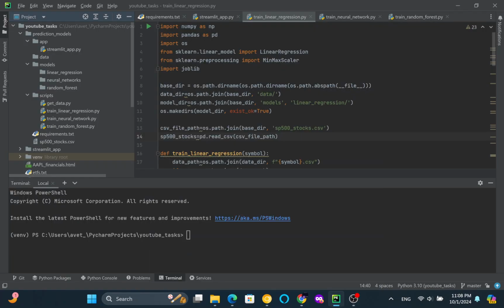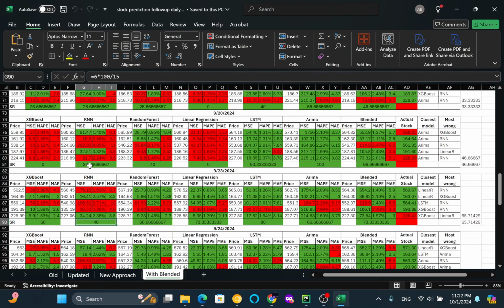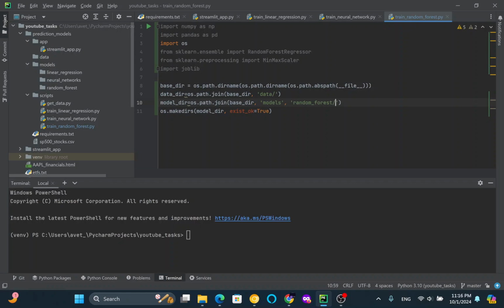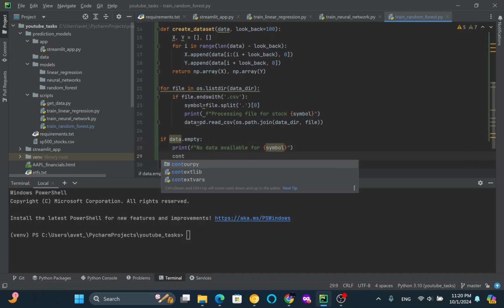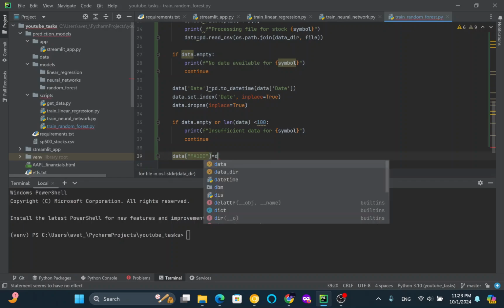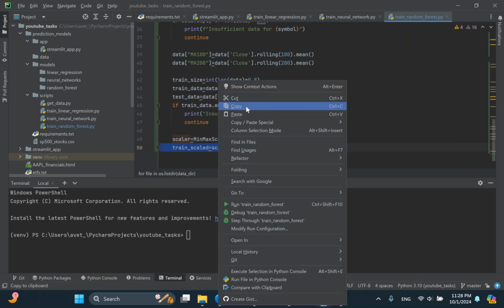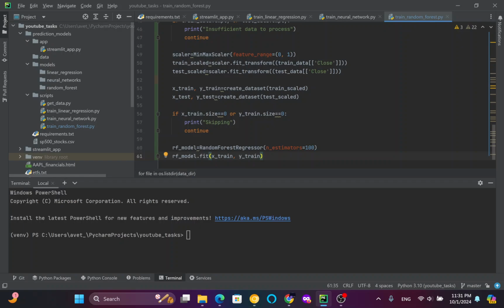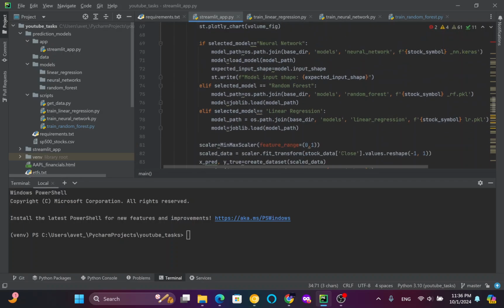Stock Prediction with Python and Streamlit: Day 7 RandomForest model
Today we're going to create our code for the second model:  RandomForest. With introduction - what the model is, and what are the benefits of using it.
Random Forest is a powerful and versatile machine learning algorithm that is used for both classification and regression tasks. It is an ensemble learning method that combines the predictions of multiple decision trees to improve accuracy and prevent overfitting. In regression tasks, Random Forest averages the results of multiple trees to provide a robust prediction.
In the context of stock price prediction, Random Forest is useful because it can capture non-linear relationships in stock data, which is important for understanding how various market conditions might affect future prices.